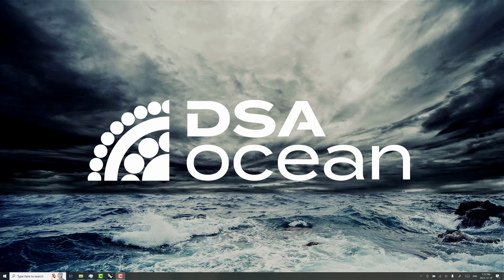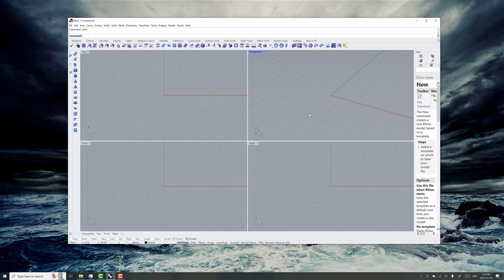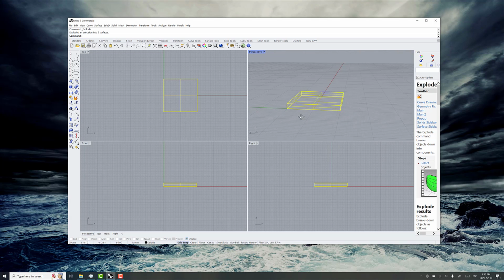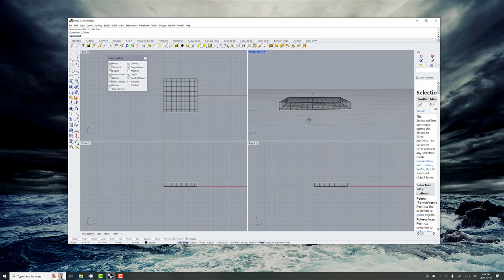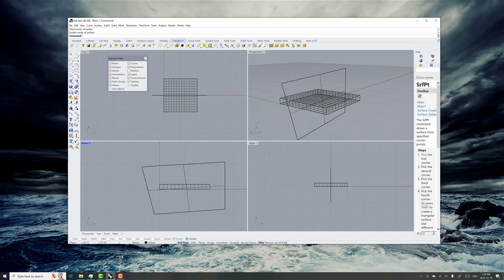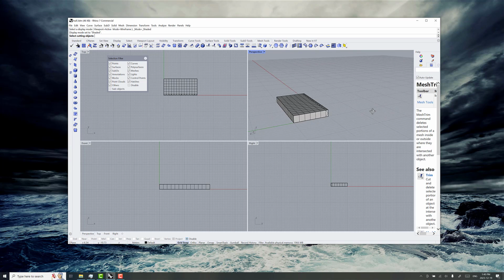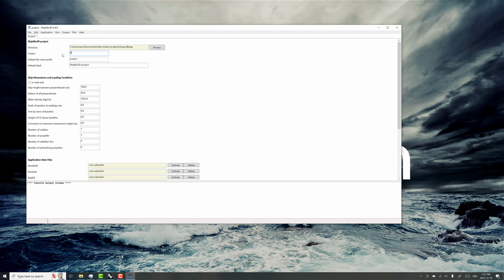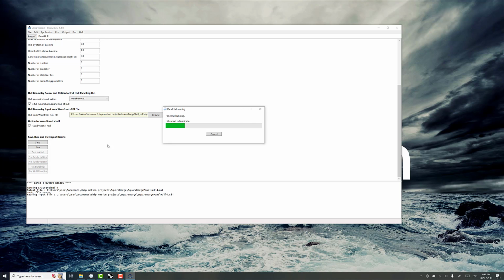How to quickly create a simple box barge in Rhino3D for ProteusDS hydrodynamics analysis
Tutorial recorded with ProteusDS 2.66 and Rhino 7

Showcases the workflow of quickly creating a mesh suitable for hydrodynamic analysis and importing the OBJ hull mesh into the ShipMo3D toolset. Illustrates the first stage of preparing a hull for wave radiation and diffraction analysis.